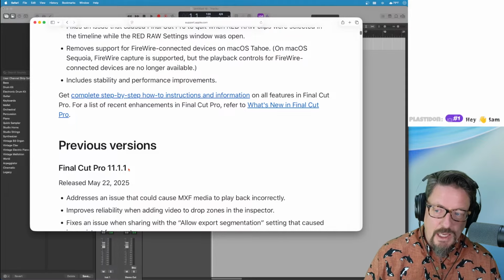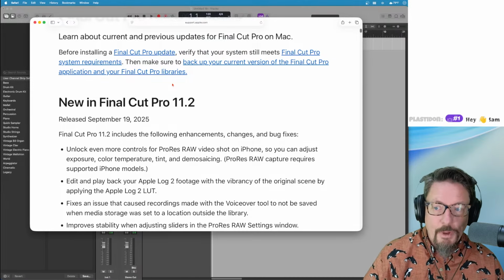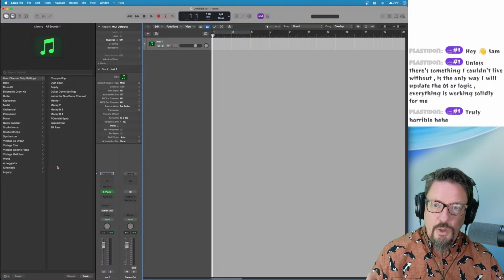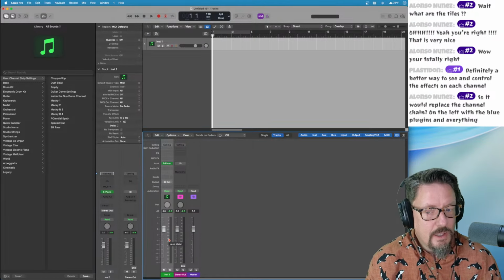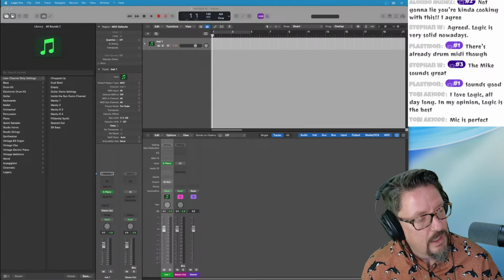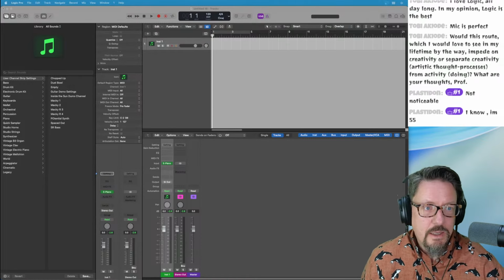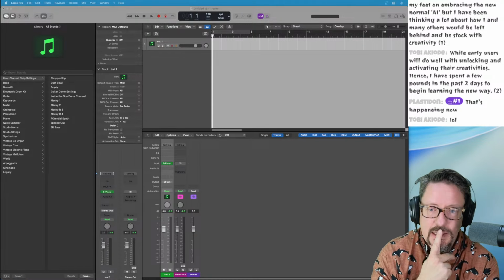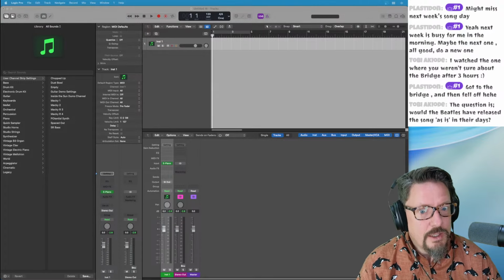Logic Pro Rumors + Weekly Update | Livestream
Check out the ultimate Rhodes instrument!